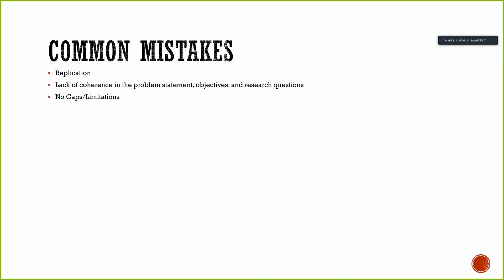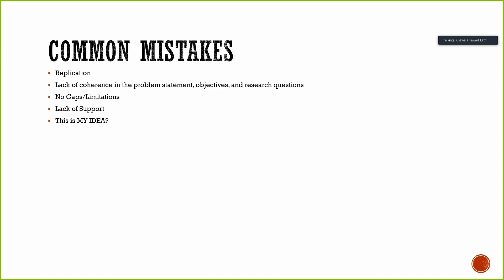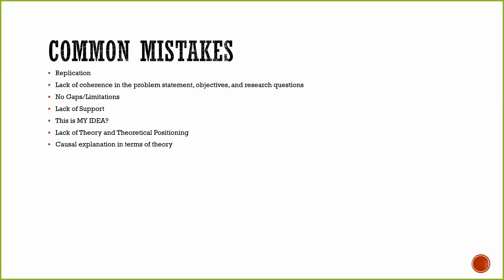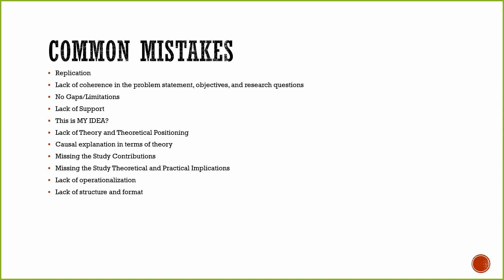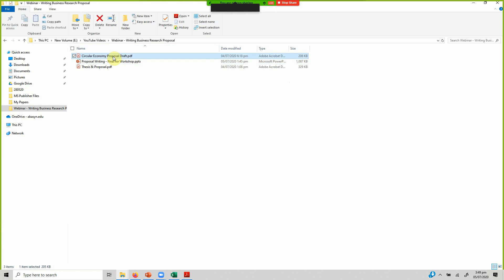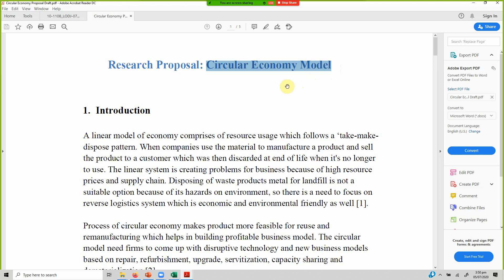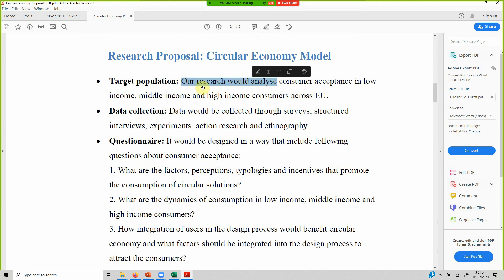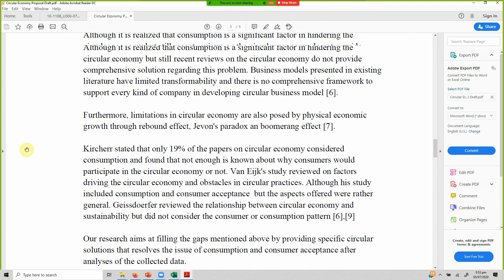Why Was my Research Proposal Rejected - 10 Common Mistakes when Writing the Research Proposal.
Why Was my Research Proposal Rejected. The session highlights the 10 most common mistakes research scholars make in their research proposal.